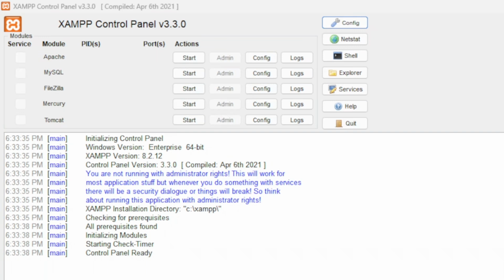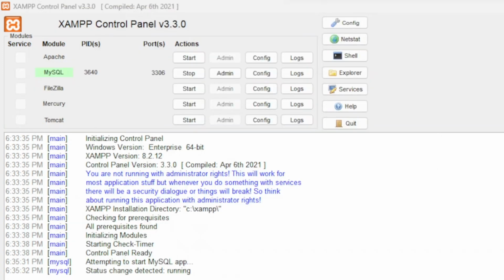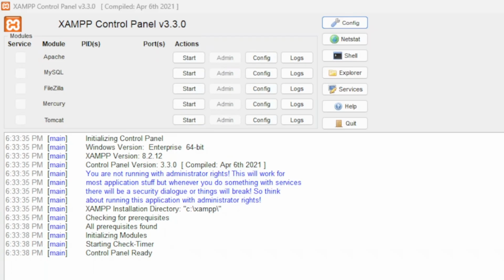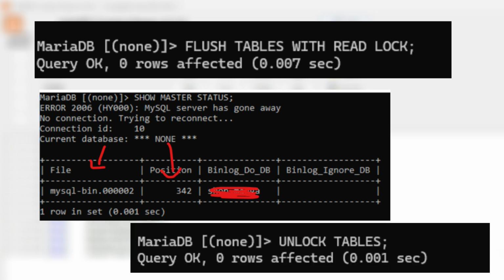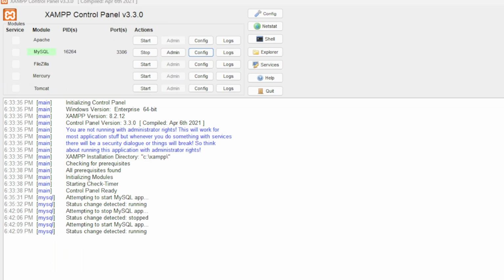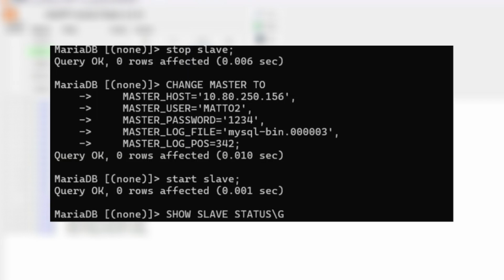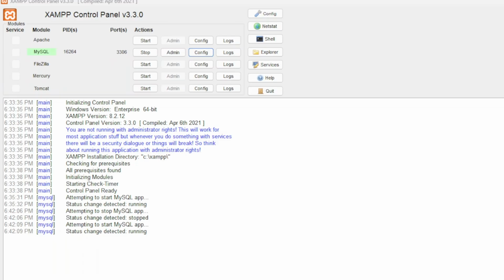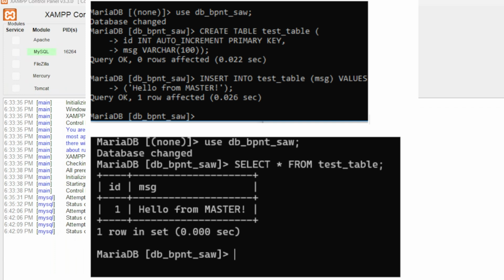mysql replication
r5